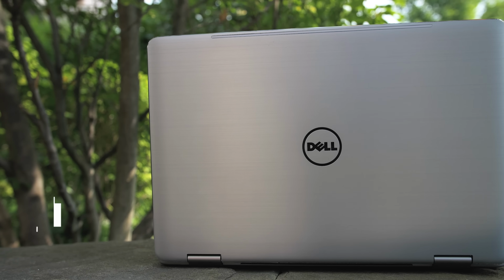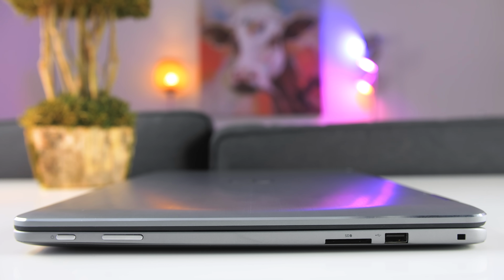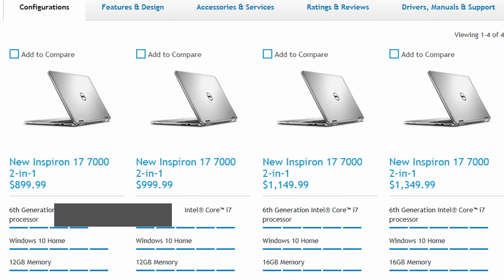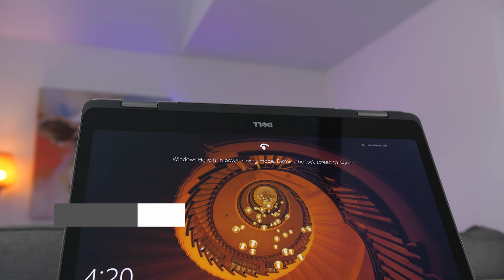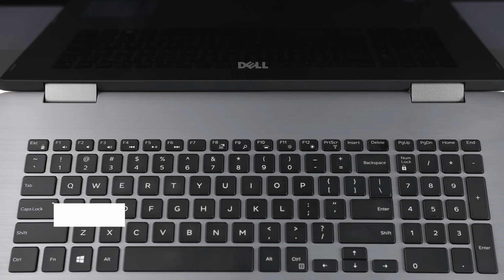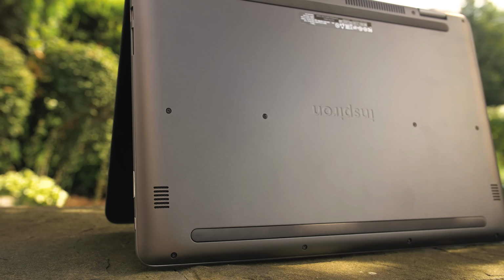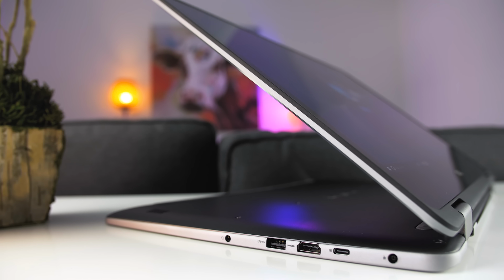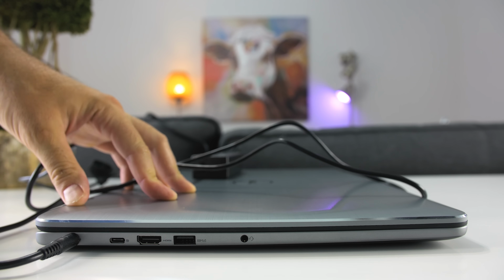Dell Inspiron 17 7000 2-in-1 Laptop Review: World's First 17-inch Convertible Laptop!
This is my review of the Dell Inspiron 17-inch 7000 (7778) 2-in-1 Convertible Laptop. It features a big FHD (1920 x 1080) display and a premium design. It's great for productivity, consuming media and playing the odd game. Watch for the full review!

Buy Dell Inspiron 17 7000:
Amazon US